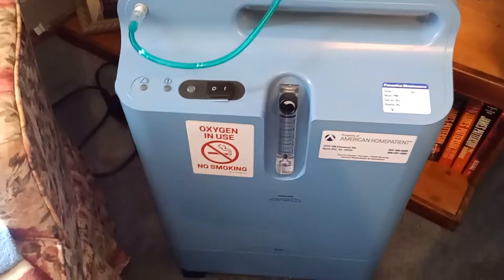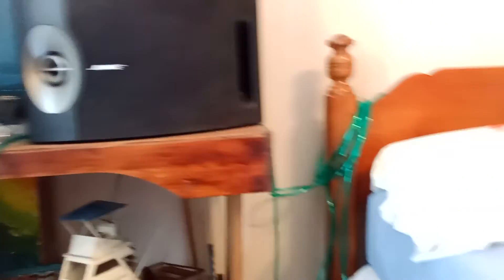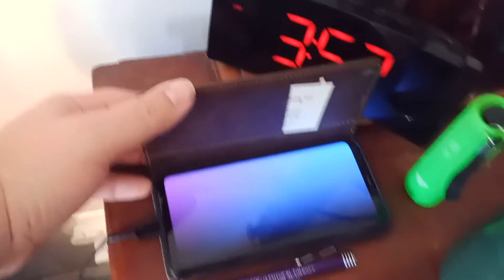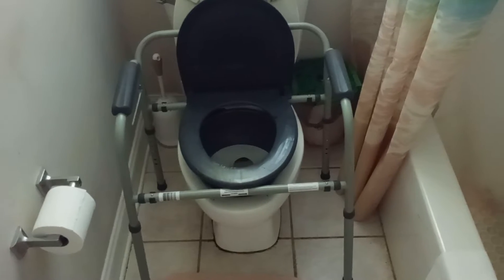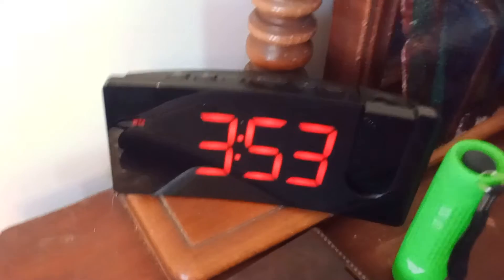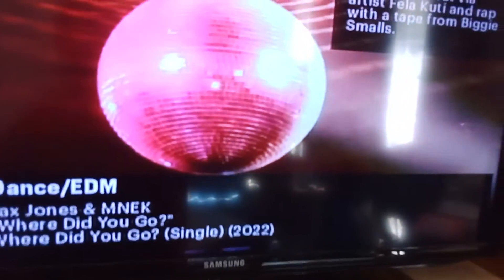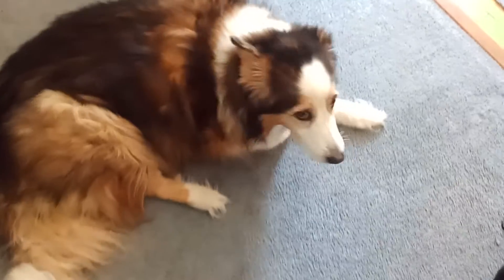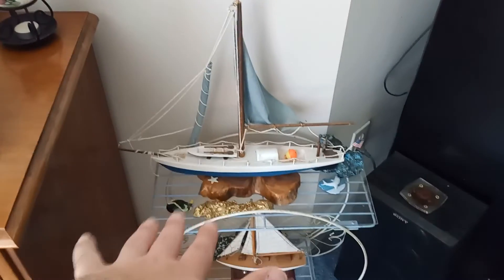Sam as in SAMANTHA, Oxygen tank, toilet walker & more! 👍😎❤️💛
Special tasks around the house.
Waiting for the blanket to come out of the washer & showing how the Oxygen machine works!
Thank you so much @MargieAndaya for showing how this works! Yahoo!

See ya in my next upload!
God Bless Always!